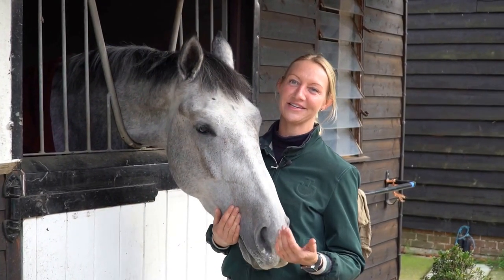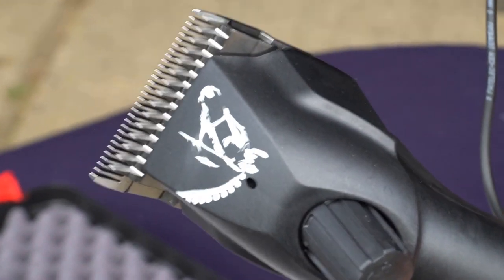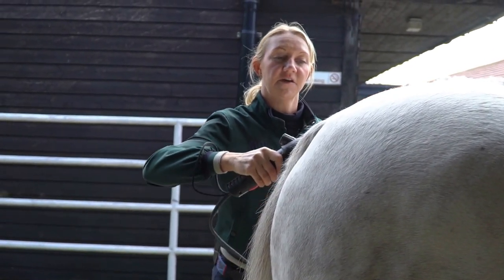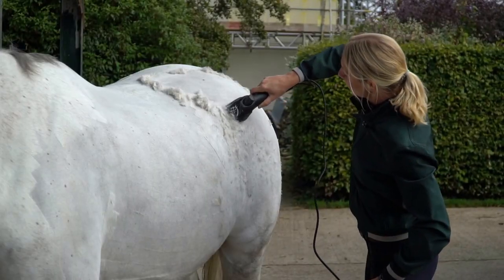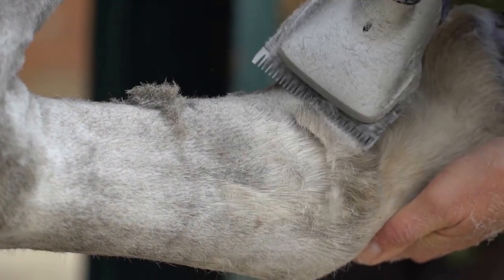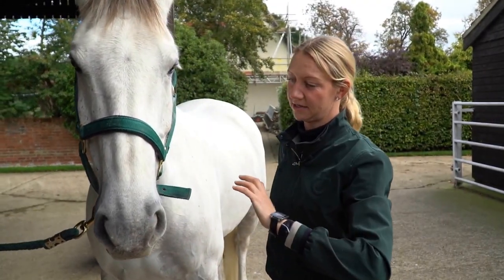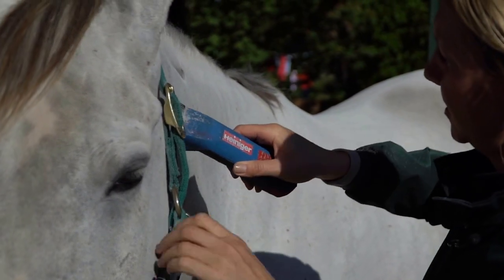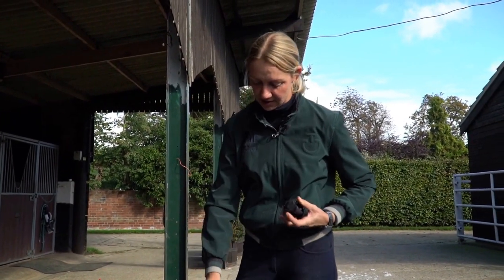Sharon Hunt - Professional Equine Clipping Techniques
Olympian and world class eventer Sharon Hunt provides expert advice on clipping technique. Using precision engineered Heiniger Clippers to provide a perfect clip, every time.